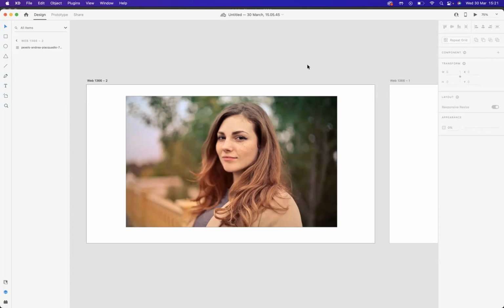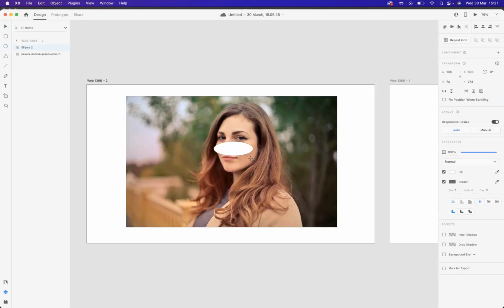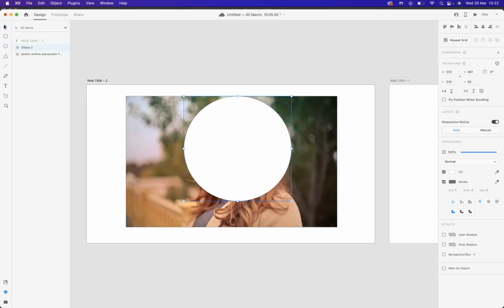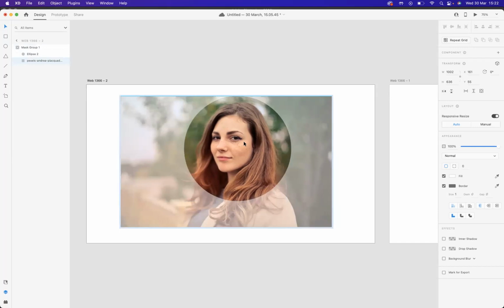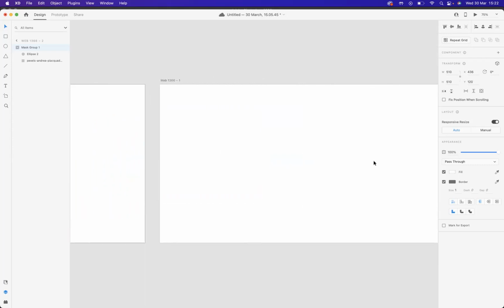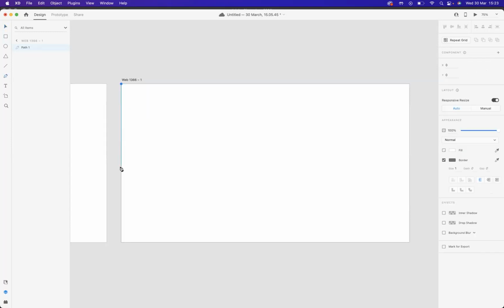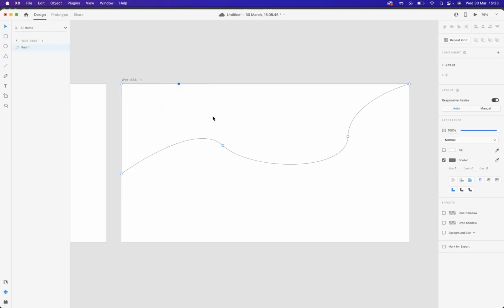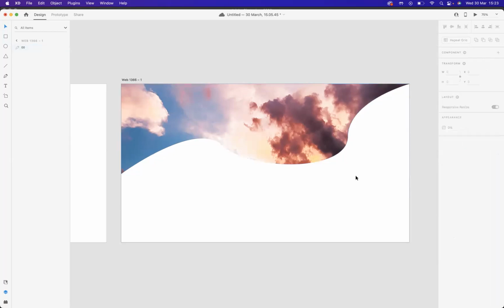2 ways to mask - Adobe XD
2 ways to mask - Adobe XD

Learn UX/UI Design Online from Home

Harness the Power of Adobe XD
Adobe XD is an incredibly powerful design and prototyping tool that can be used to create stunning user interfaces and experiences. This article will explore the range of features available in Adobe XD, and provide advice on how to make the most of it. Whether you’re a graphic designer, web developer, or just starting out in UX/UI design, Adobe XD has something to offer. It offers robust tools for creating wireframes, prototypes, graphics, and much more - all within one easy-to-use platform.

Introduction: Adobe XD
Adobe XD is an all-in-one UX design and prototyping software created by Adobe. With XD, users can create stunning designs for websites and mobile apps with ease. It is used by both professional designers and those just getting their start in the industry. By providing a comprehensive set of tools, Adobe XD makes it possible to efficiently move from concept to production-ready designs quickly and easily.

XD includes features such as drag and drop elements, vector drawing capabilities, artboards which make it easy to design multiple screens at once, powerful repeat grid functions that allow for quick duplication of objects on the canvas without having to manually duplicate each object one at a time, symbols that enable rapid reuse of complex objects within the document with changes applied simultaneously across all instances of said symbol. Additionally, there are custom libraries for storing colour palettes and character styles for quick reuse when needed.

Features of Adobe XD
Adobe XD is a powerful design and prototyping tool created by Adobe. It provides an intuitive and user-friendly interface that makes it easy to create stunning designs with advanced features. Here are just a few of the features that make Adobe XD stand out from the crowd:

First, users will appreciate the ability to rapidly prototype their designs with minimal effort. With its easy-to-use drag-and-drop tools, you can quickly create wireframes, mock-ups, and interactive prototypes for review or testing. Additionally, XD allows users to customise their projects by adding transitions between screens, animation effects, voiceover audio clips and more.

Another great feature of Adobe XD is its integration with other Adobe products such as Photoshop, Illustrator, After Effects and more. This allows for seamless collaboration between teams as well as enhanced design capabilities.

Benefits of using Adobe XD
Adobe XD is a powerful design tool that enables users to create user-friendly experiences for web, mobile and desktop applications. Through its streamlined features, Adobe XD allows users to easily develop high-quality prototypes and designs with speed. Here are some of the benefits of using Adobe XD:

Adobe XD offers an intuitive user interface that makes it easy for designers and developers to quickly prototype their ideas. It also provides plugins, which makes it possible to integrate third-party services into your workflow. This helps streamline development time and helps eliminate redundant tasks. Additionally, Adobe XD allows users to collaborate in real time on projects via Cloud documents, which minimizes costly miscommunications among team members.

Tips to get started with Adobe XD
Adobe XD is a powerful design tool for web and mobile app developers. With its intuitive design, easy-to-use interface, and wide range of features, it can help designers create stunning visuals quickly and efficiently. Here are some tips to get started with Adobe XD:

Start by getting familiar with the UI. Take time to explore the workspace and become comfortable with the layout of the programme. This will make it easier to navigate when you start working on projects. Next, learn about basic shapes, colours, fonts and objects that can be used in your designs. Understanding how these elements work together will give you a strong foundation for creating great designs in Adobe XD.

Finally, take advantage of online resources such as tutorials or user forums to learn more advanced techniques with Adobe XD.

Design workflows with Adobe XD
Design workflows with Adobe XD allow creative minds to easily create high-quality user experience (UX) designs. This versatile design software streamlines the entire workflow, from creating wireframes, mock-ups and prototypes to testing them out. It’s ideal for teams of all sizes working on web and mobile apps, as well as other digital projects.

Adobe XD offers a wide range of features that can help users quickly create intricate UX designs. For example, its Repeat Grid tool allows users to duplicate elements, such as logos or buttons quickly and easily while Auto-Animate helps animate transitions between artboards in just a few clicks.